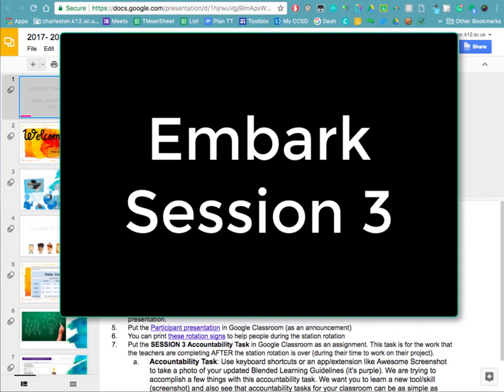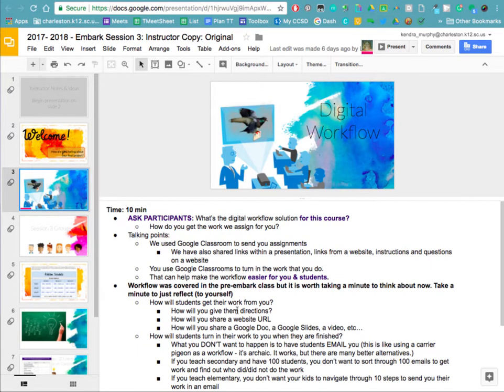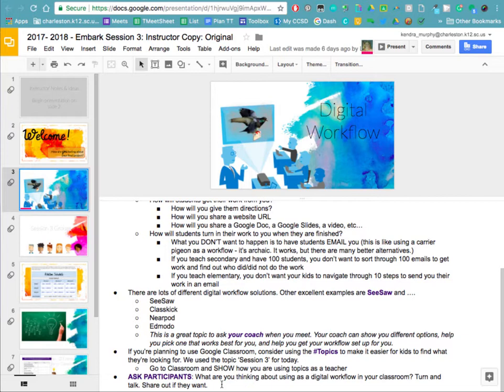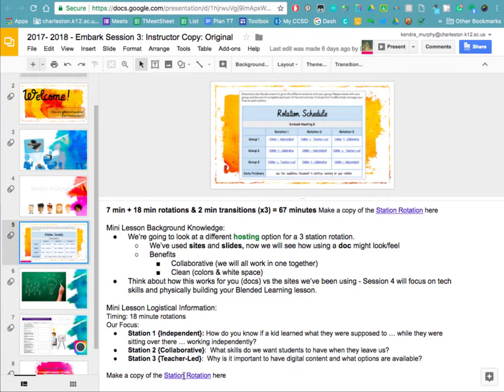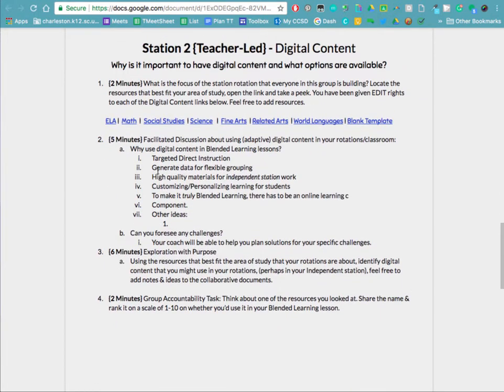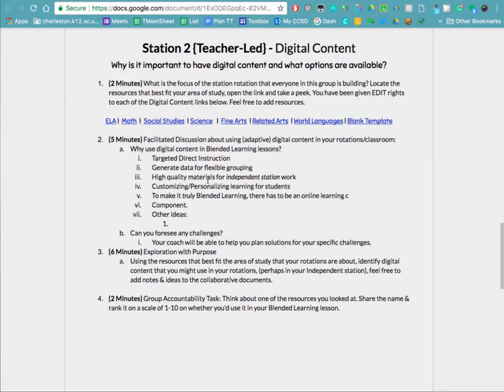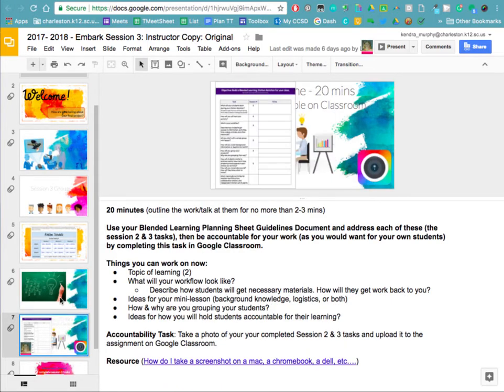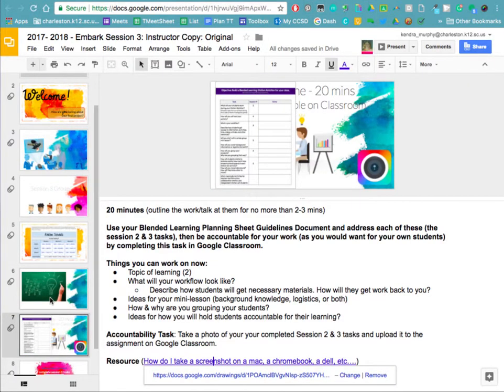Embark 3 screencast